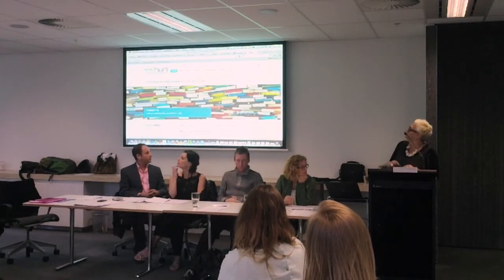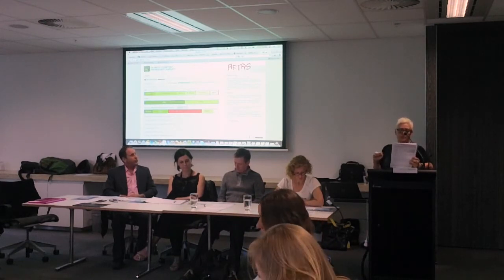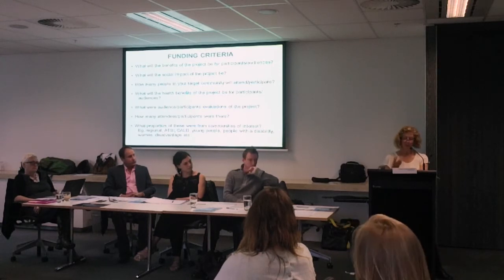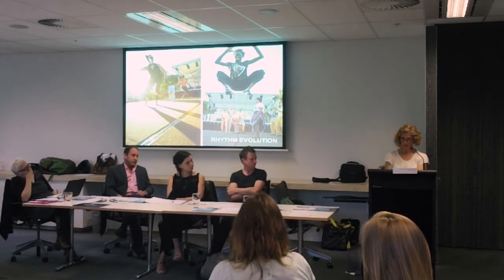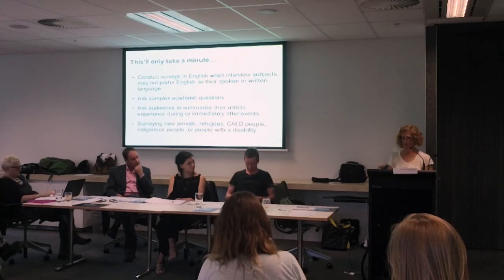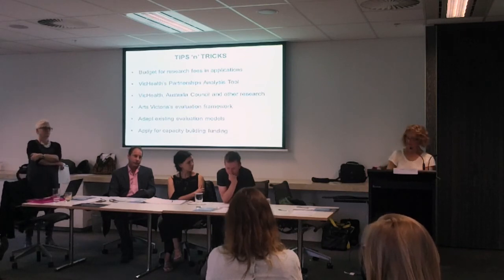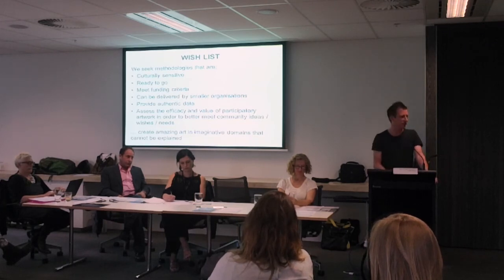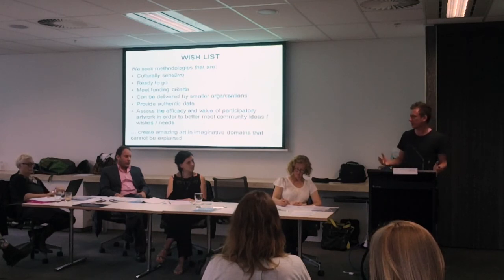API: The Feral Abacus